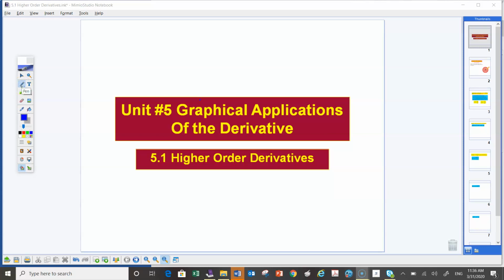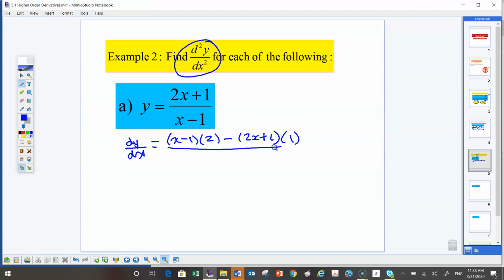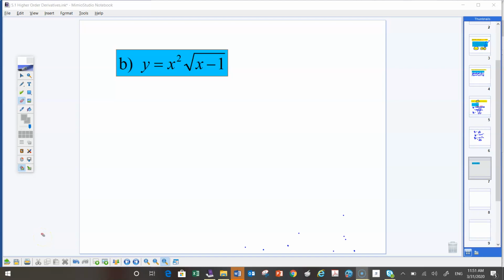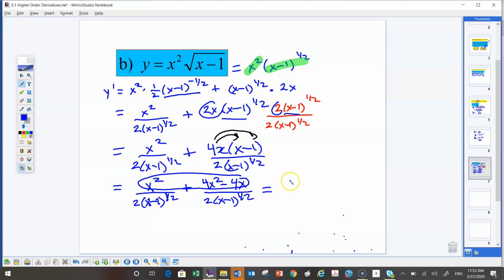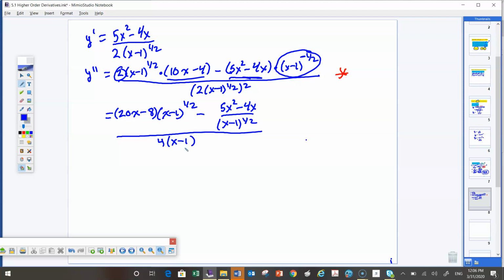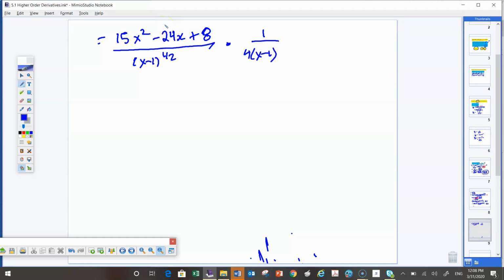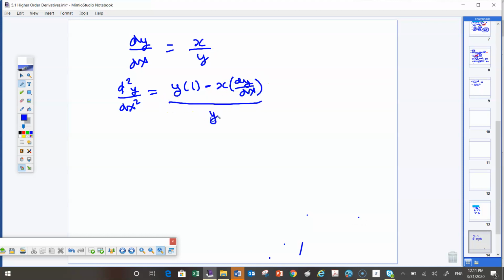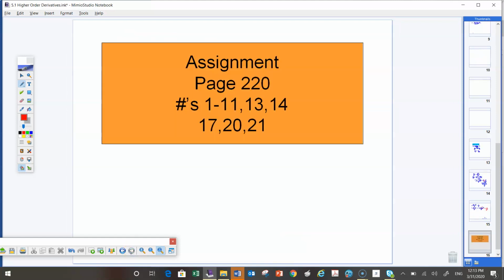5.1 Higher Derivatives